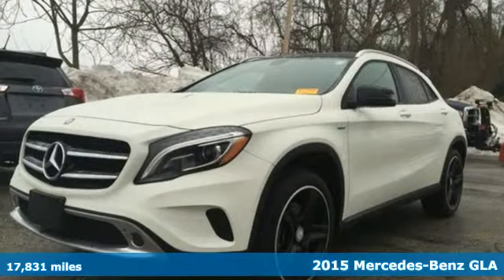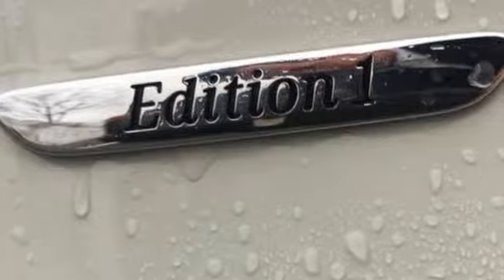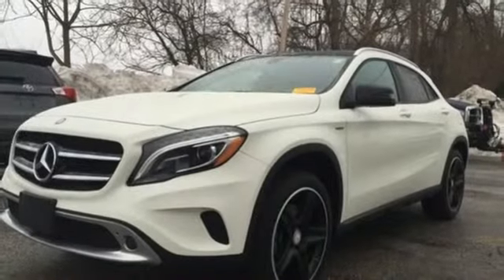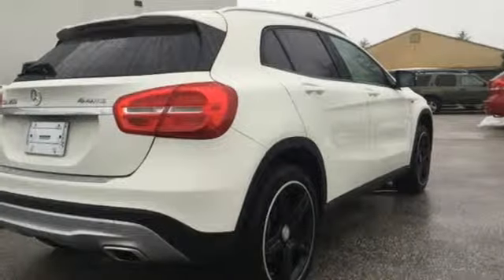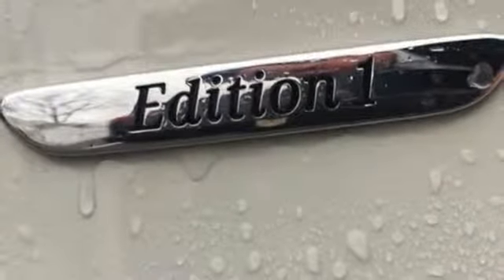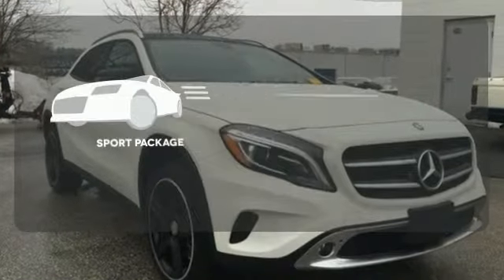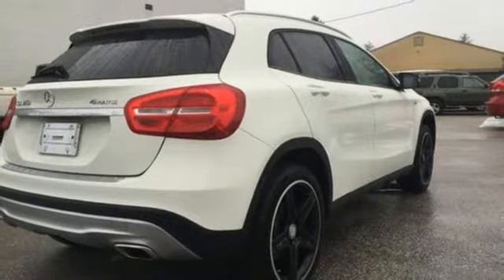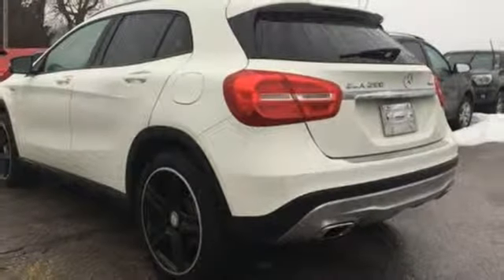2015 Mercedes-Benz GLA Owings Mills MD Baltimore, MD 12566A - SOLD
Year: 2015
Make: Mercedes-Benz
Model: GLA
Trim: 250
Engine: 2.0L I4 DI Turbocharged
Transmission: 7-Speed Automatic
Color: White
Interior: Brown
Mileage: 17831
Stock #: 12566A
VIN: WDCTG4GBXFJ055219
This is your opportunity to own the EDITION 1 which is a VERY EXCLUSIVE and LIMITED PRODUCTION GLA. 1 Owner, Clean Carfax and well maintained. This EDITION 1 GLA is equipped with Premium 1 Package: SiriusXMA® Radio, Heated Front Seats, harman/kardon Sound System w/Dolby 5.1, Dual Zone Automatic Climate Control, SIRIUS Satellite Radio, Media Interface, Autodimming Mirrors, Garage Door Opener, iPod/MP3 Media Interface Cable, Edition 1: Brown Leather/Fabric, IR Summer Open/Close in Driver Door, Trapezium-grain aluminum trim,19" AMG high-gloss black wheel, MB-Tex Dashboard w/stitching, Exclusive Package, Illuminated Star, Blind Spot Assist, Multimedia Package: COMANDA® System, COMAND w/Navigation and Voice Control, Rearview Camera, Panorama Sunroof, Bi-Xenon Headlamps and much more. *Your additional costs are sales tax, tag and title fees for the state in which the vehicle will be registered, any dealer-installed options (if applicable), and a $299 dealer processing fee. Every Internet Price is subject to change, and prior sales are excluded from these offers. While every reasonable effort is made to ensure the accuracy of this information, we are not responsible for any errors or omissions contained on these pages. Please verify any information in question with the dealer.

Address:
9727 Reisterstown Road